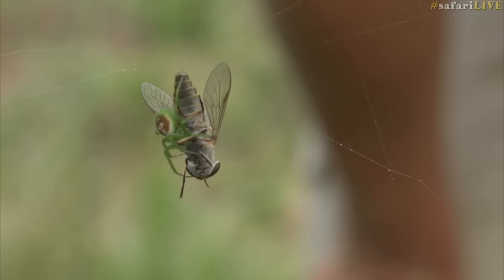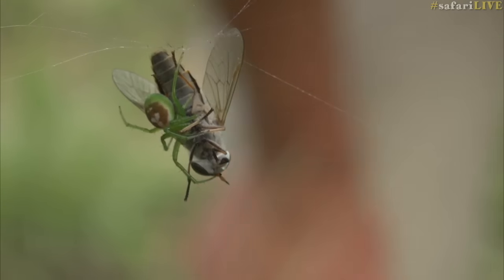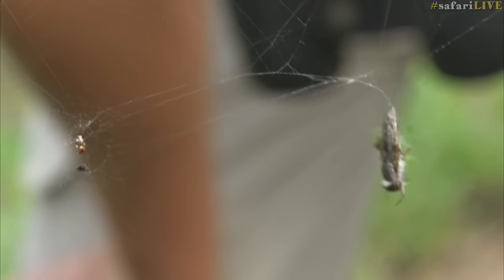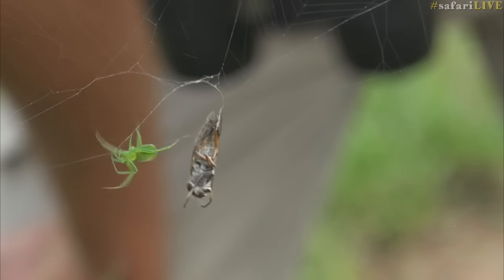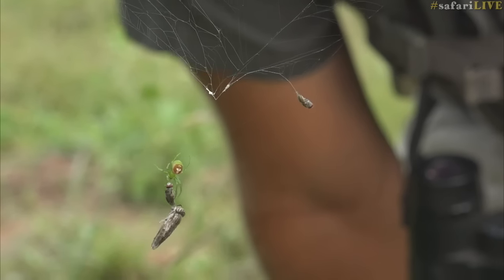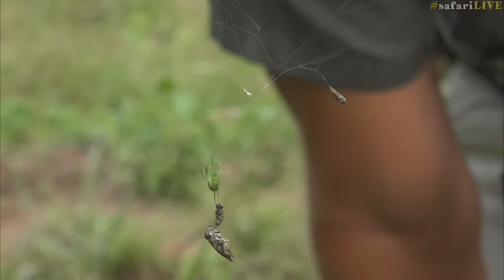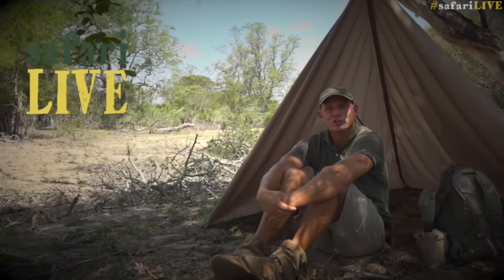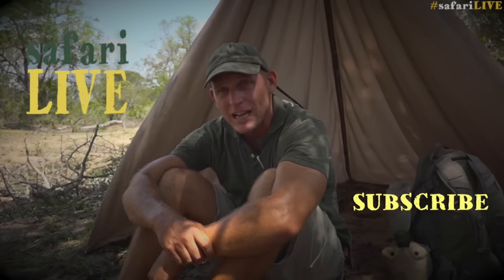Tiny spider takes on massive fly for breakfast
A huge fly finds itself caught up in the impressive web of a tiny spider. Watch as the spider envenomates the fly and wraps it up for a tasty breakfast!